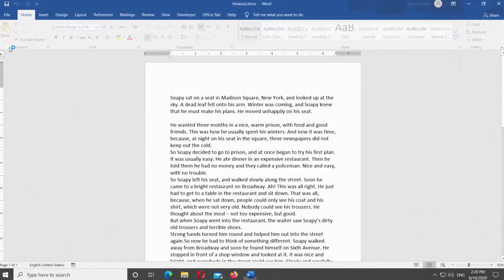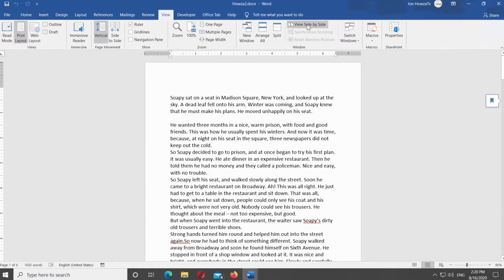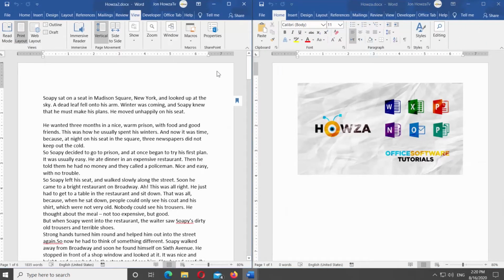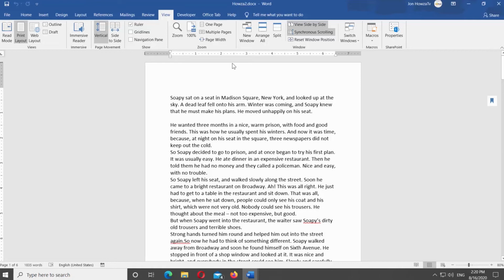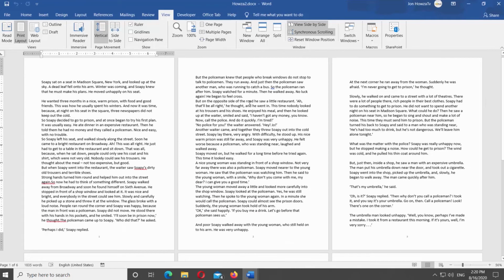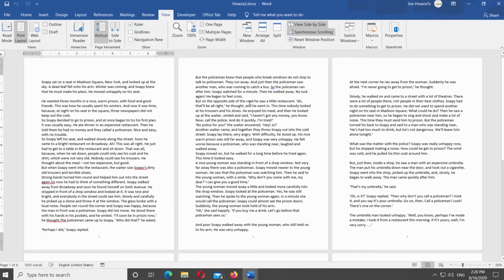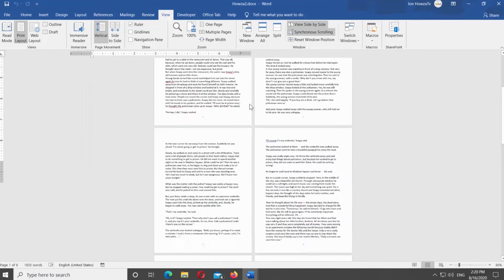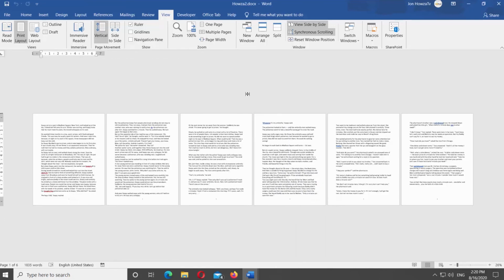How to View Two Documents Side by Side in Word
In today's lesson, you will learn how to view two documents side-by-side in Microsoft Word.
Open Microsoft Word. Open the two documents you need.
Go to View tab at the top panel. Go to Window block. Click on View Side by Side at the top panel. You will be able to view and work with both documents at the same time.
What if you have a document, but you need to work with few pages? Go to View tab at the top panel. Look for Zoom Block. Click on Multiple pages. You will see three pages side by side. You can use scroll wheel to zoom in or zoom out. You can view two or more pages at the same time.